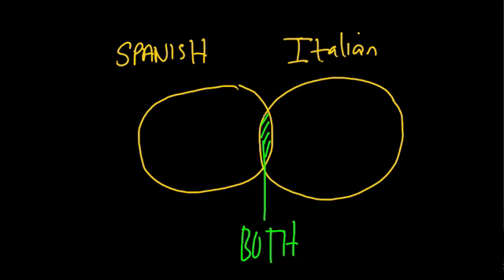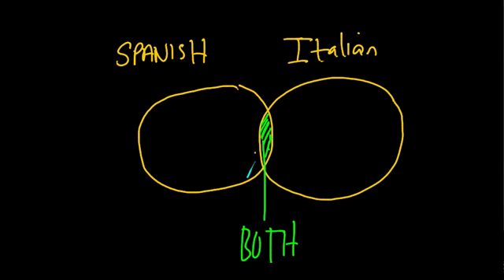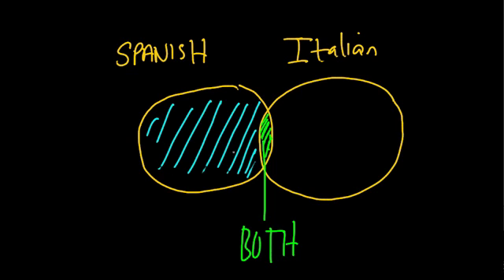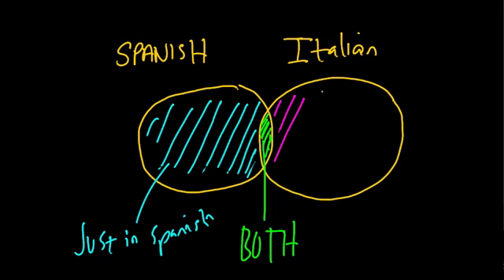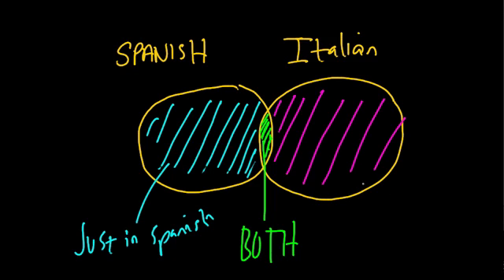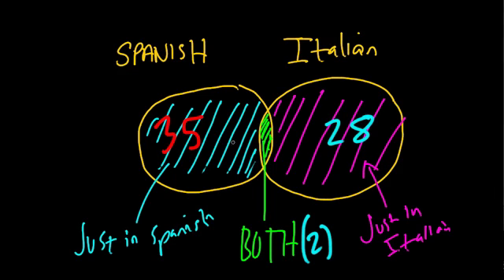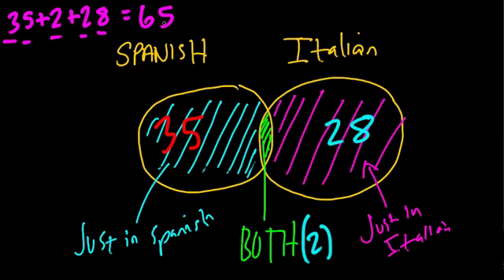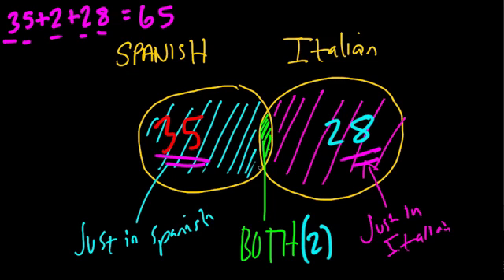Venn Diagram #20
practice setting up and evaluating a venn diagram